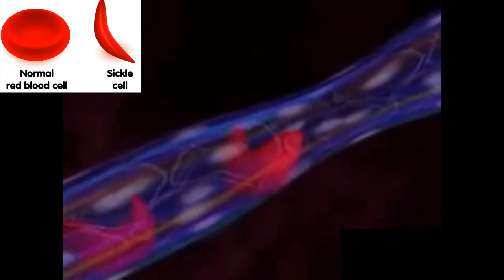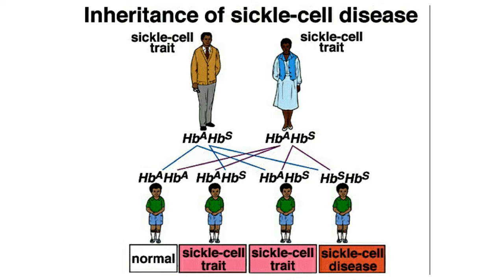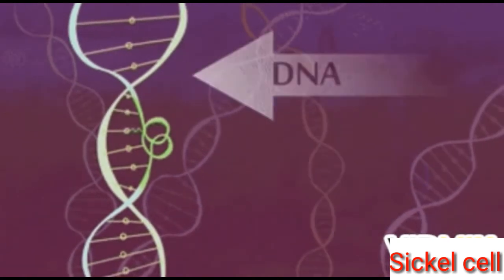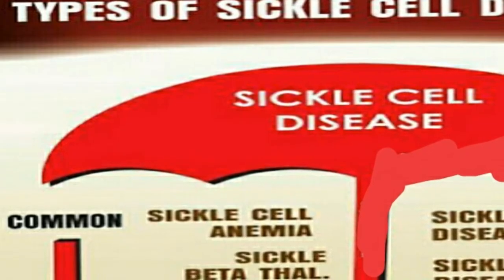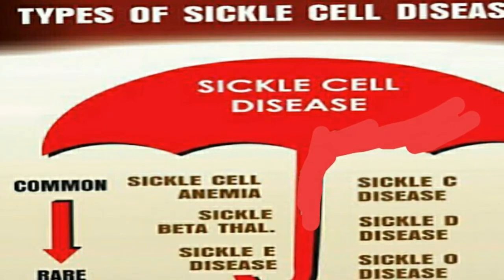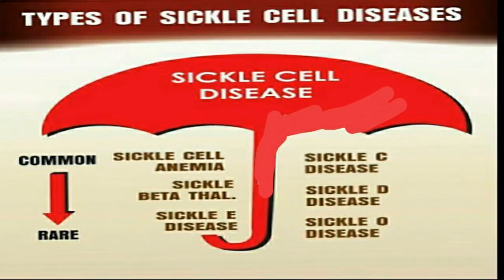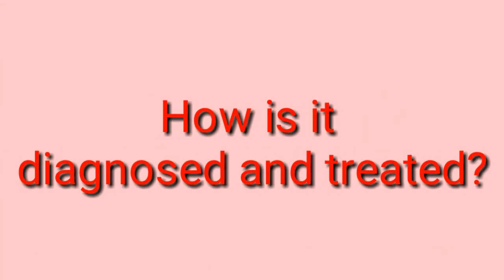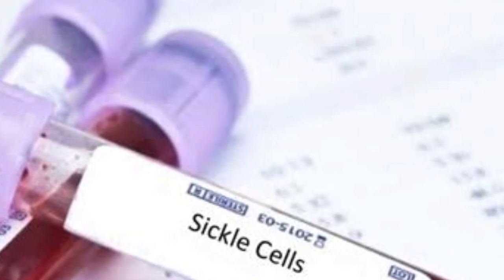👉Sickle Cell Disease symptoms, causes, treatment, medicine, prevention IN ENGLISH .....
Sickle cell treatment 👇👇👇

Blood transfusions. In a red blood cell transfusion, red blood cells are removed from a supply of donated blood, then given through a vein to a person with sickle cell anemia. This increases the number of normal red blood cells, which helps reduce symptoms and complications.

Risks include an immune response to the donor blood, which can make it hard to find future donors; infection; and excess iron buildup in your body. Because excess iron can damage your heart, liver and other organs, if you undergo regular transfusions, you might need treatment to reduce iron levels.

Sickle cell disease is a condition in which red blood cells are not shaped as they should be. Red blood cells usually look like round discs. But in sickle cell disease, they're shaped like crescent moons, or an old farm tool known as a sickle.
Sickle cell anemia is an inherited red blood cell disorder in which there aren't enough healthy red blood cells to carry oxygen throughout your body. Normally, the flexible, round red blood cells move easily through blood vessels.